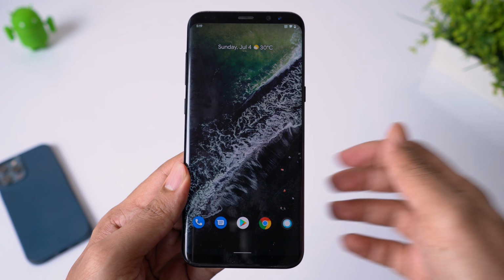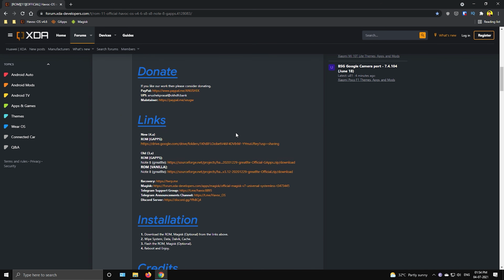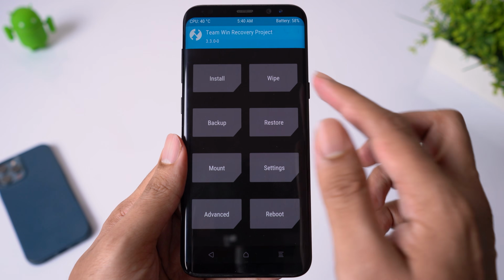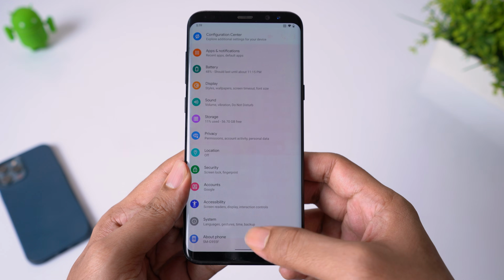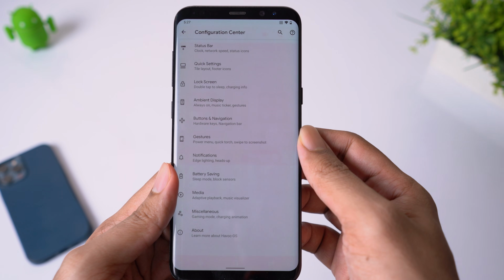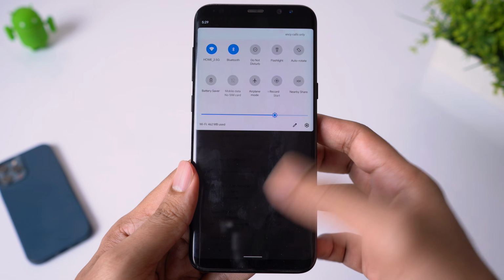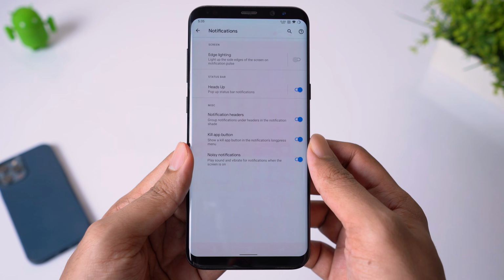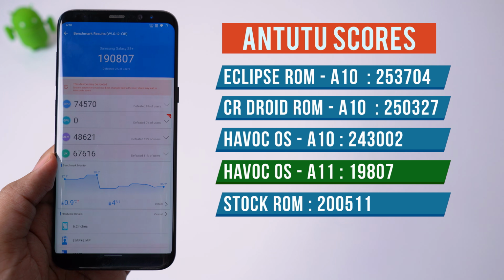Havoc OS 4.6 for Galaxy S8 | Note 8 | Android 11 ROM | Installation | Features | Bugs | Scores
Hey there, This is my review on Havoc OS Anroid 11 ROM for Samsung Galaxy S8 S8+ and Note 8.

Timestamp:
0:00 Intro
0:26 Disclaimer (Root)
0:41 ROM download
1:14 Flashing ROM
2:12 System Info
2:38 Root Test
2:47 ROM Features
4:42 Bugs
5:03 - Gaming and Battery
5:10 - Benchmarks

My gear:

Camera: Sony A7iii
Lens: Sony FE 28mm F2 Lens
Tripod: Vanguard Espod 203AGH
Audio recorder: Zoon H1N
Mic: Boya M1 lavalier mic
Video editing software: Adobe Premiere Pro CC 2020
Audio editing software: Adobe Audition CC 2020